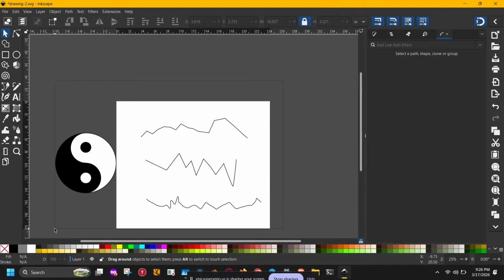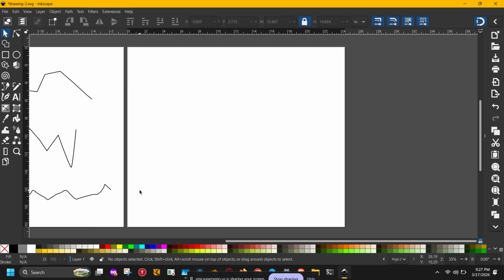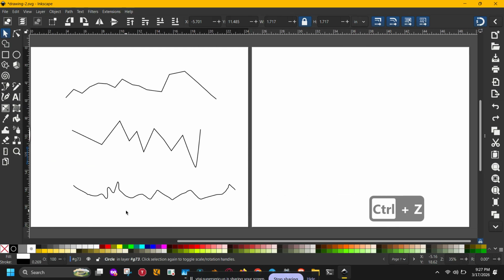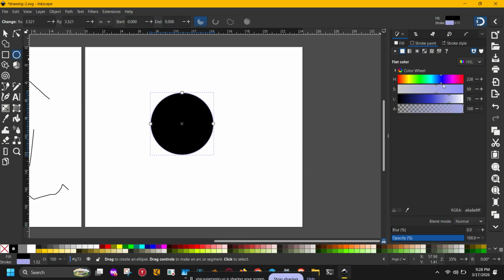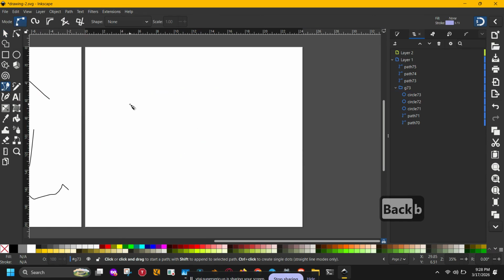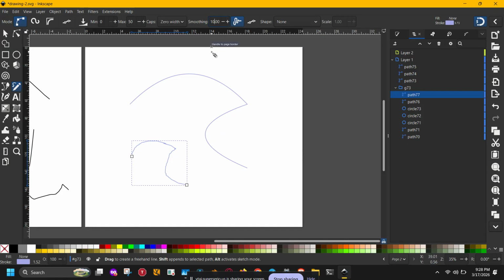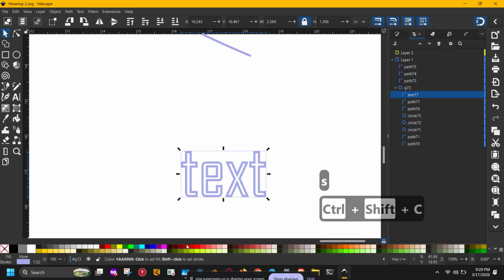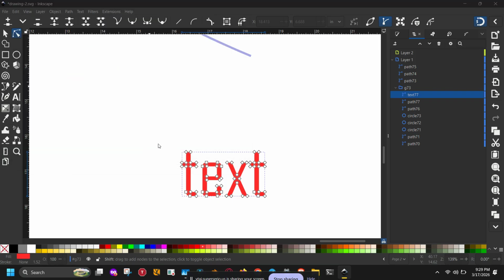How To Use Inkscape (2026 Easy Guide)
Learn how to use Inkscape step by step, including drawing tools, layers, and exporting files.

Timestamps:
0:00 Intro
0:22 Interface Overview
0: Fifty? wait must accurate
0:22 Interface Overview
0:55 Fill and Stroke Panel
1:18 Layers and Objects
1:40 Pen Tool Basics
2:08 Pencil Tool
2:28 Node Tool Editing
2:52 Object to Path